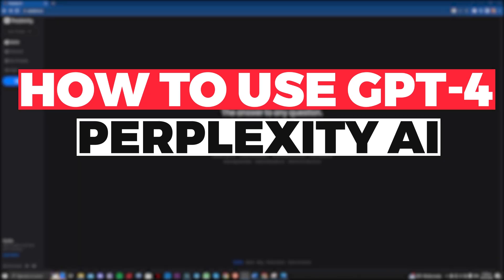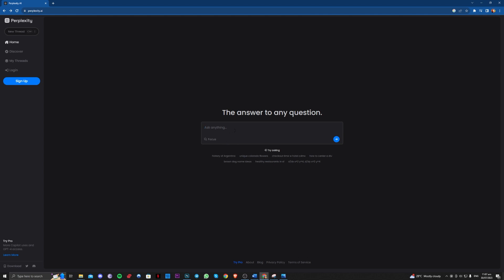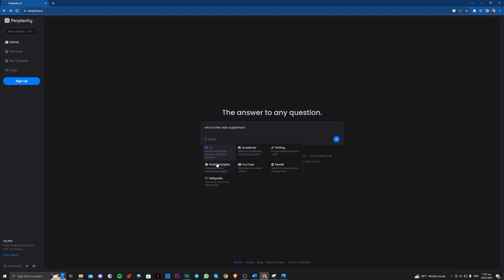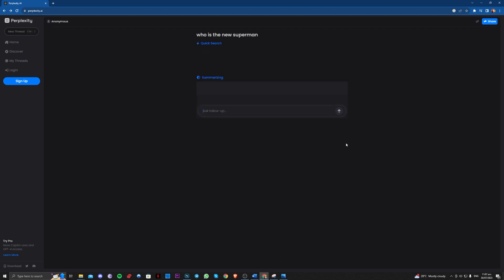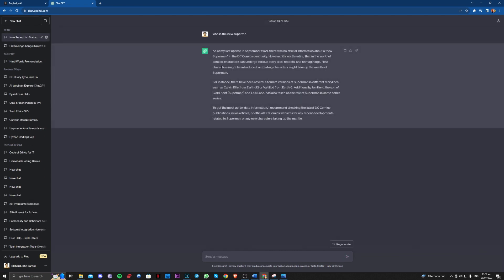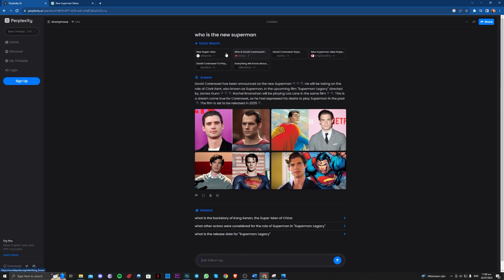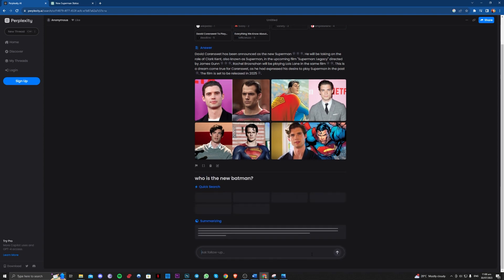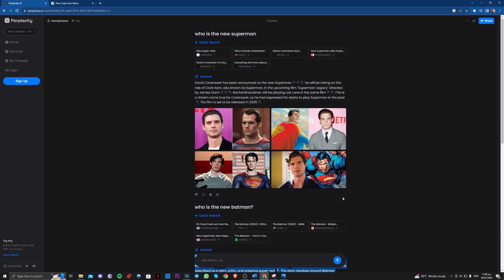How To Use GPT-4 For FREE!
LINK: Perplexity.ai

Do you want to know How To Use GPT-4 For FREE? This video is for you! Learn How To Use GPT-4 For FREE. Follow the step-by-step tutorial and know How To Use GPT-4 For FREE. Let's get started!